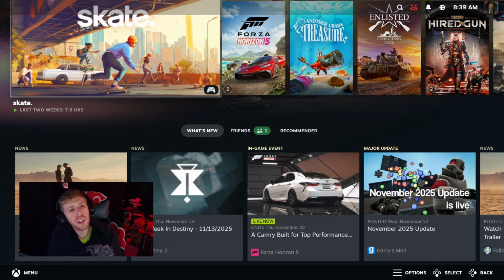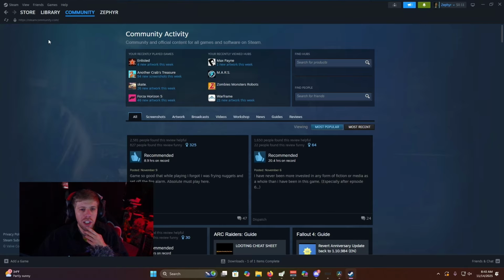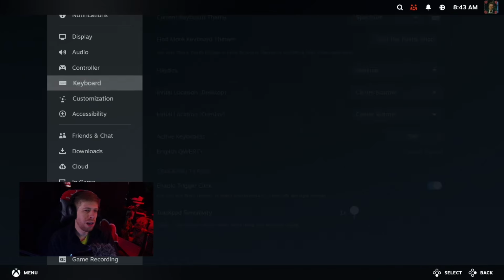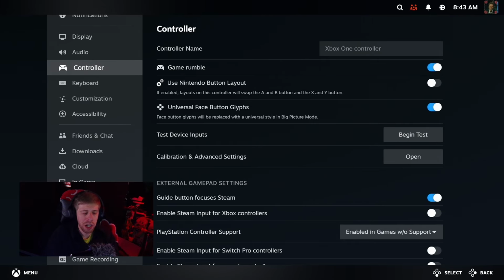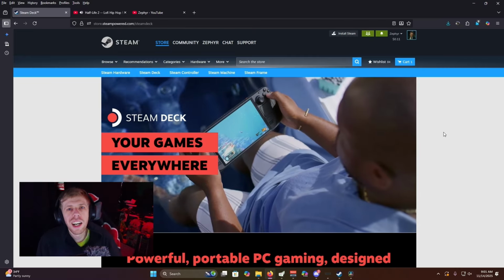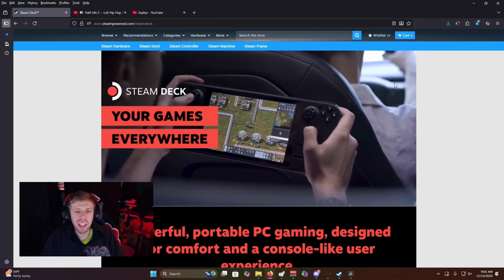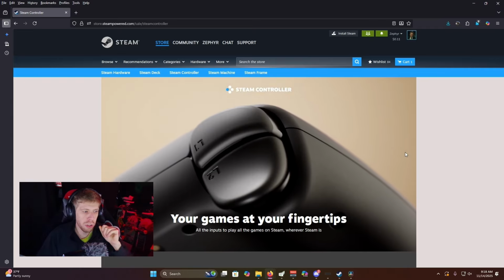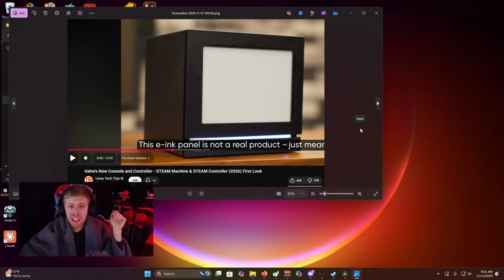Steam Hardware, Diy, and other thoughts.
I am also an aspiring artist, with small projects here and there, all these clothing options are made possible by zazzle, they ship internationally and are made by me, always available and ready to sell. Before you go buy anything check out Zazzle.com/coupons or just google Coupons for Zazzle, it will save you a few bucks. I make 2% of all sales of my creation.

Old Inserted on July 12, 2026 — Identity Update
This channel’s name and handle were unified as Zephyrian1st to improve search accuracy, brand consistency, and discoverability across YouTube. Previous naming variations (including “Zephyr”) caused search conflicts and made the main channel harder to find. All metadata has been updated to reinforce the correct identity: @Zephyrian1st.